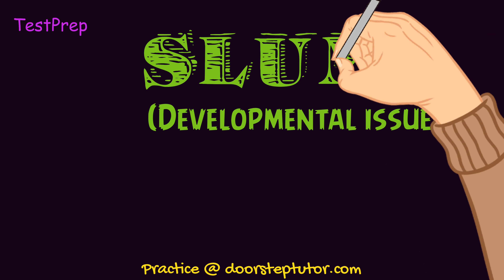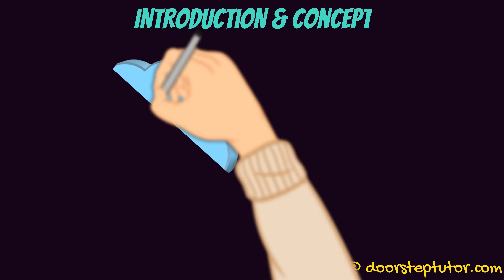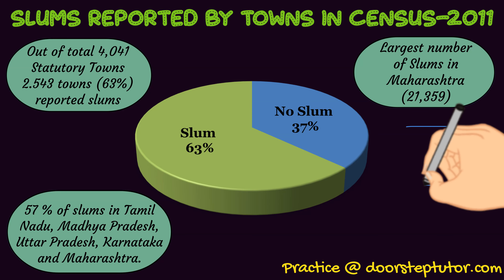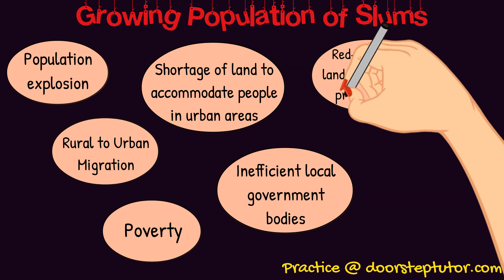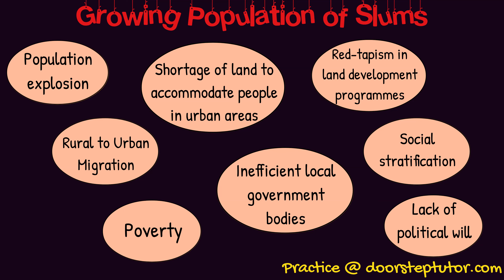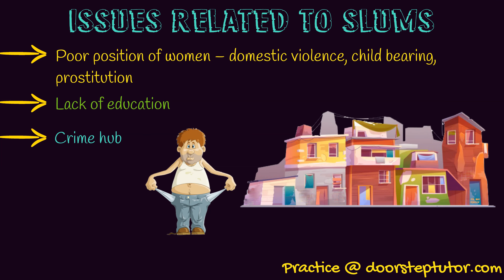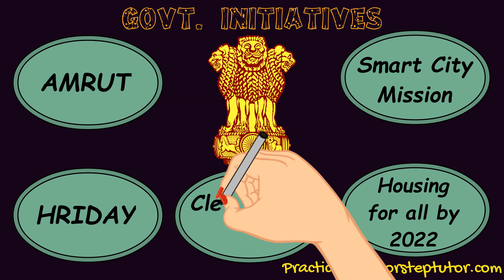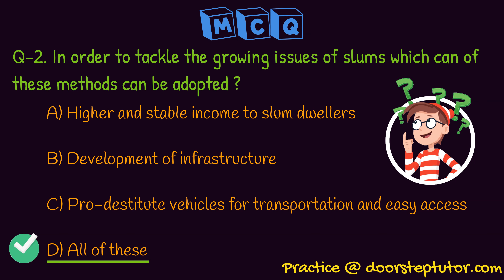Slums: Concept, Growth, SDG, Population, Initiatives | Sociology, Geography, Population Studies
Chapters:
0:00 Developmental issue : Slums
0:07 Definitions of Slums
0:17 Introduction And Concept of Slums
2:03 Slums Reported By Towns In Census 2011
3:10 SDG and Slums
3:37 Growing Population of Slums
5:47 Issues Related To Slums
7:31 Govt. Initiatives
8:51 MCQ About Slums

Definitions
According to the Census, a residential area where dwellings are unfit for human habitation by reasons of dilapidation, overcrowding, faulty arrangements and design of such buildings, narrowness or faulty arrangement of street, lack of ventilation, light, or sanitation facilities or any combination of these factors which are detrimental to the safety and health.
According to the United Nations Human Settlements Programme (UN Habitat), a slum household is defined as: “a group of individuals that live under the same roof that lack one or more of the following conditions; access to improved water, access to improved sanitation, sufficient living space, durability of housing and secure tenure”.
 According to the United Nations agency UN-HABITAT, a slum is a run-down area of a city characterized by substandard housing and poverty and lacking in tenure security.
According to the United Nations, the proportion of urban dwellers living in slums decreased from 47 percent to 37 percent in the developing world between 1990 and 2005

Introduction And Concept
Slums are “a chaotically occupied, unsystematically developed and generally neglected area, which is overpopulated by persons and overcrowded with ill-repaired and neglected structures" - Indian Conference, 1957
Slums are unplanned, illegal urban settlements on public land
Grow over a period of time in a constant and irregular manner.
Part of urbanization
The growth of slums is regarded as a general urban phenomena prevalent throughout the world
Rising slum population is a huge concern for creating urban development policies
Slums are ignored during the whole process of urban development
Population of slums in India
Slums Reported By Towns In Census 2011
SDG and Slums
Goal 11: Make cities and human settlements inclusive, safe, resilient and sustainable
To move millions of people out of substandard conditions and providing them with adequate housing

Growing Population Of Slums
Population explosion
Rural to Urban Migration
Poverty
Shortage of land to accommodate people in urban areas
Inefficient local government bodies
Red-tapism in land development programmes
Social stratification
Lack of political will

Issues Related To Slums
Many slum communities are not officially gazetted as residential areas
Underrepresented in censuses and in national sampling frames
Hard to reach group
Displacement
Sanitation
Child marriage
High infant mortality rate
Diseases like HIV AIDS, Cholera
Poor position of women – domestic violence, child bearing, prostitution
Lack of education
Crime hub
Hunger
Child labour
malnutrition